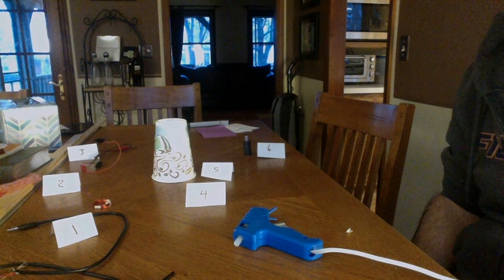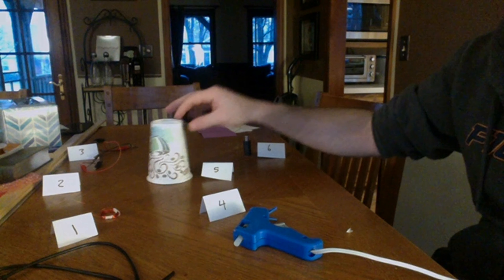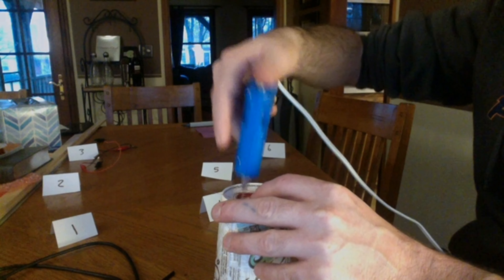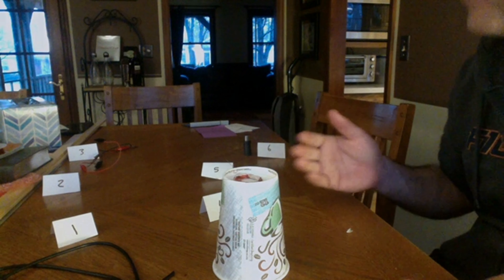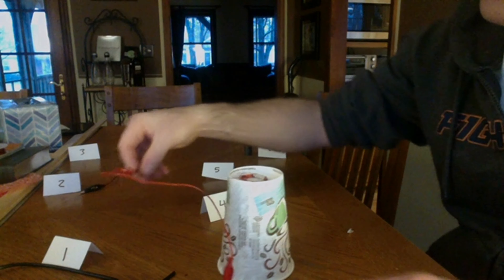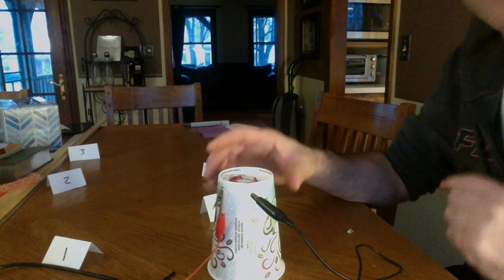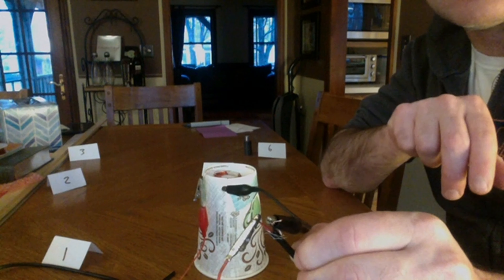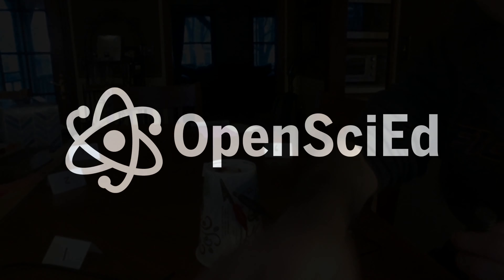How to Build a Cup Speaker - Unit 8.3 Forces at a Distance Lesson 1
This video demonstrates for teachers how to build a cup speaker for Lesson 1 of Unit 8.3.